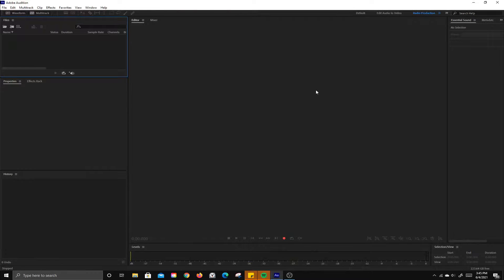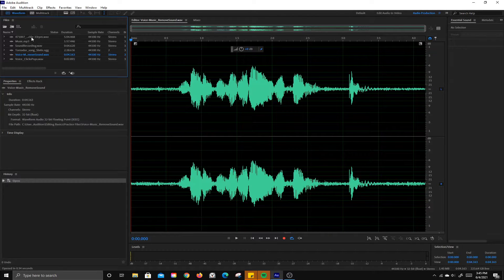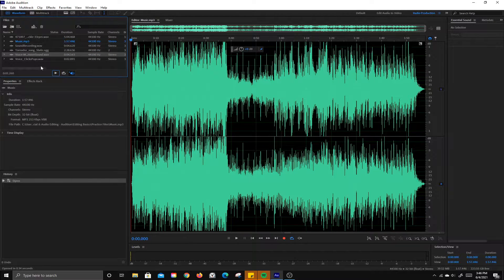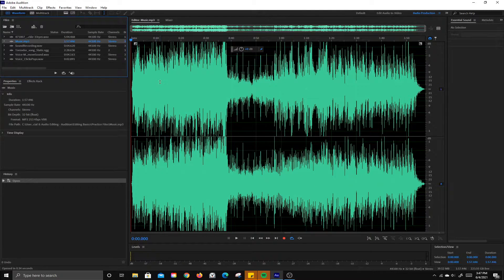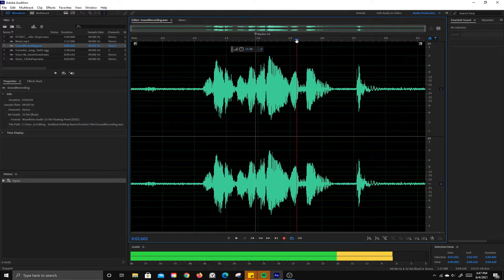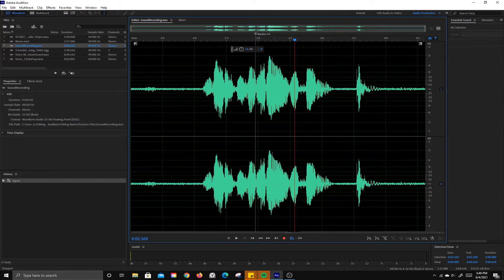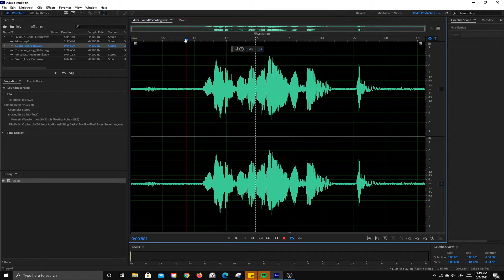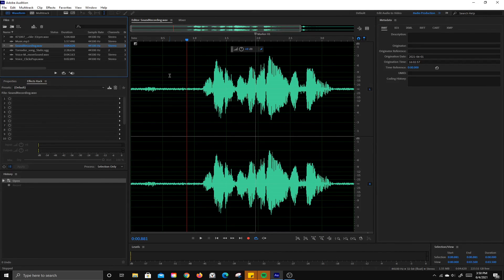Adobe Audition Workspace Overview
An overview of the Adobe Audition workspace.